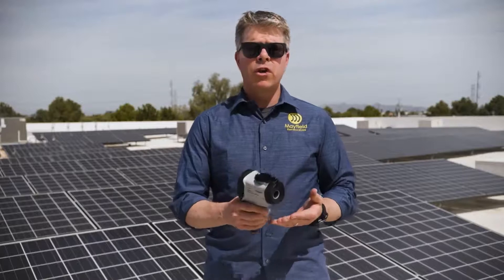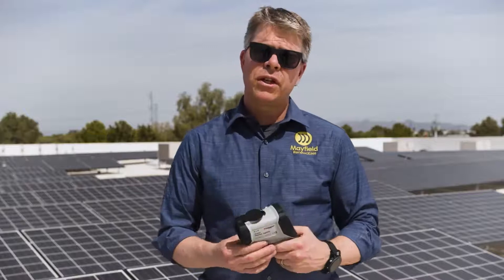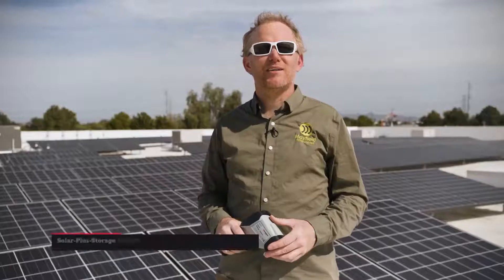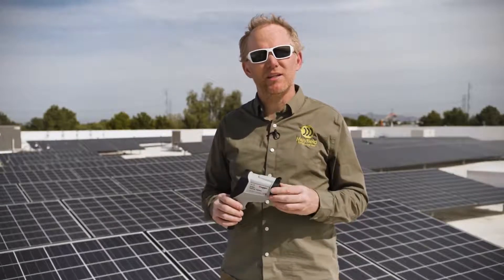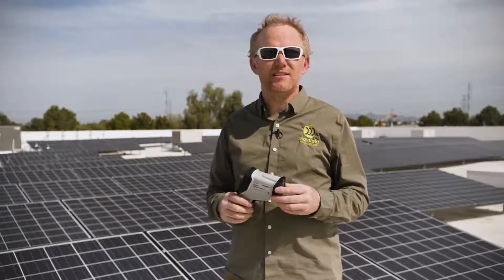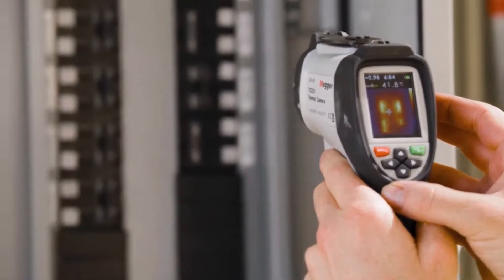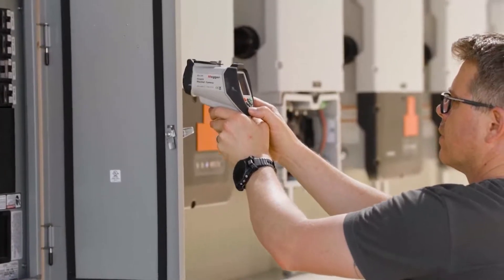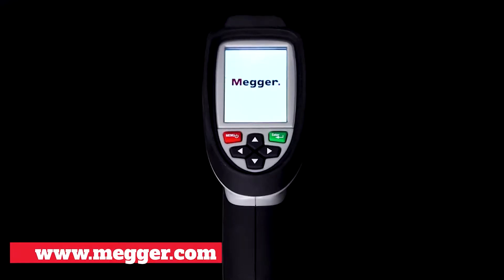Megger TC3231: Thermal Camera for PV Applications